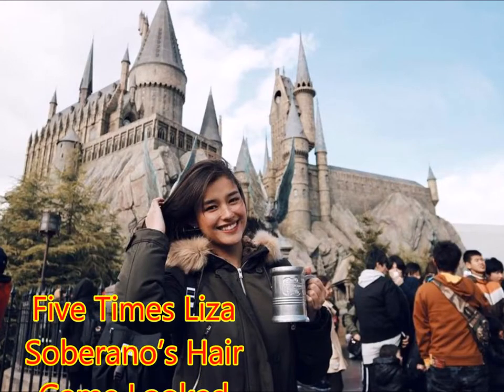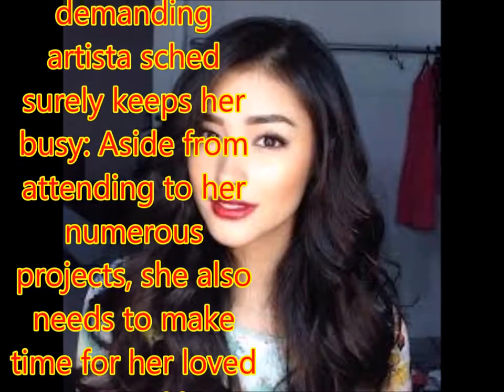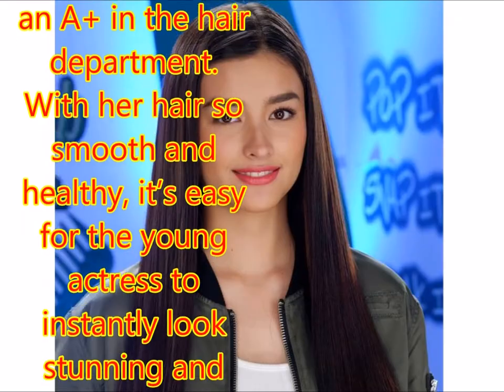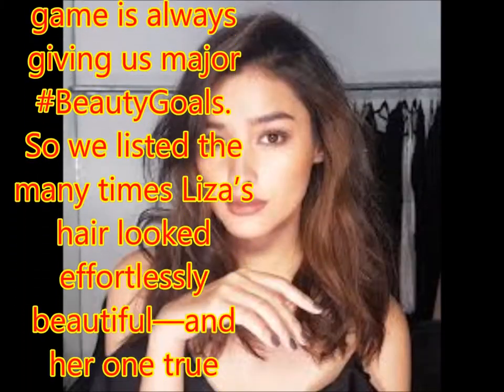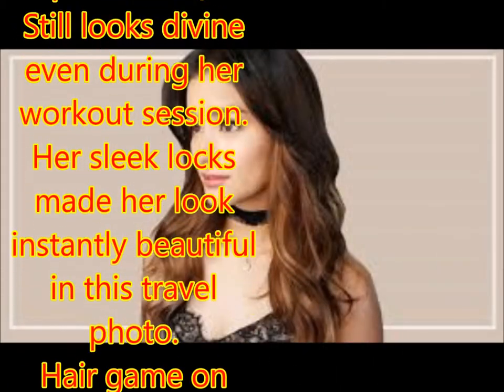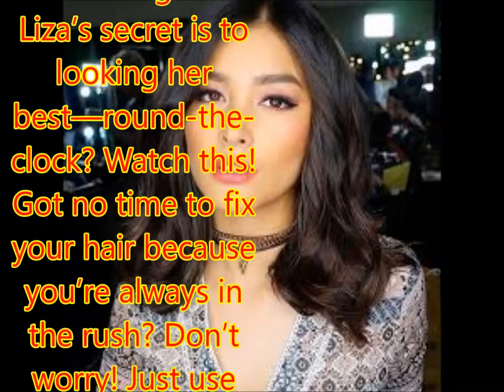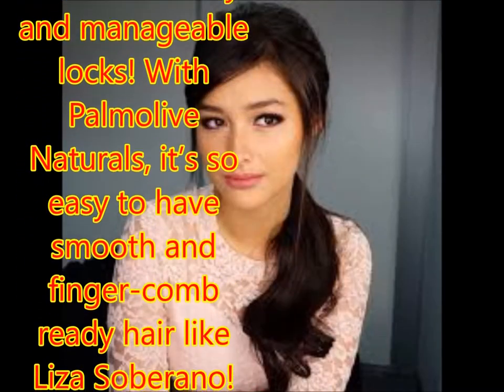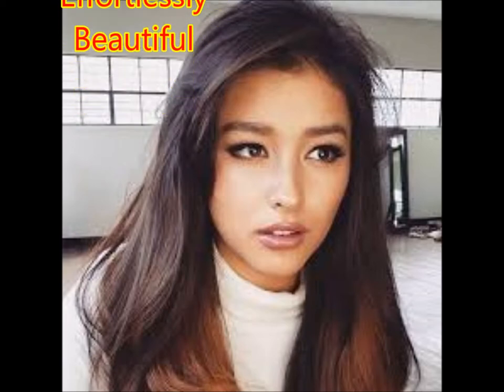Five Times Liza Soberano’s Hair Game Looked Effortlessly Beautiful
Liza Soberano’s demanding artista sched surely keeps her busy: Aside from attending to her numerous projects, she also needs to make time for her loved ones and her active social life. But despite being always on the go, nothing can stop Liza from scoring an A+ in the hair department.
With her hair so smooth and healthy, it’s easy for the young actress to instantly look stunning and camera-ready. From late night tapings, workout sessions, up to fun adventures with her fam—this girl’s hair game is always giving us major BeautyGoals.
So we listed the many times Liza’s hair looked effortlessly beautiful—and her one true secret on how she finger combs her tresses into place (and perfection!).
Still looks divine even during her workout session.
Her sleek locks made her look instantly beautiful in this travel photo.
Hair game on fleek during this special occasion!
Most importantly, during taping days!
Wondering what Liza’s secret is to looking her best—round-the-clock? Watch this!
Got no time to fix your hair because you’re always in the rush? Don’t worry! Just use Palmolive Naturals Healthy and Smooth Shampoo and Cream Conditioner to achieve healthy and manageable locks! With Palmolive Naturals, it’s so easy to have smooth and finger-comb ready hair like Liza Soberano!

We are sorry for the inconvenience.
Because the account has been suspended
⇩⇩Other recommended news videos⇩⇩